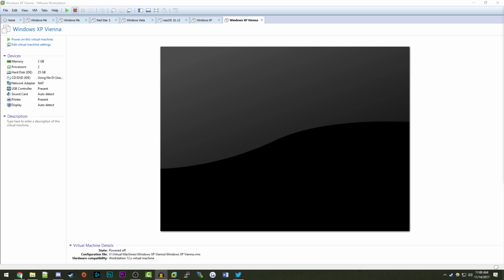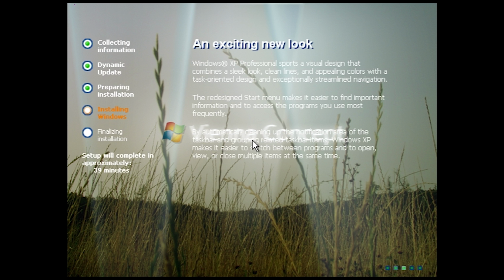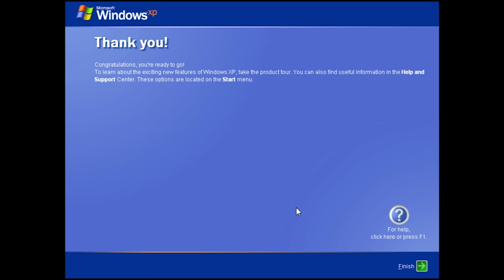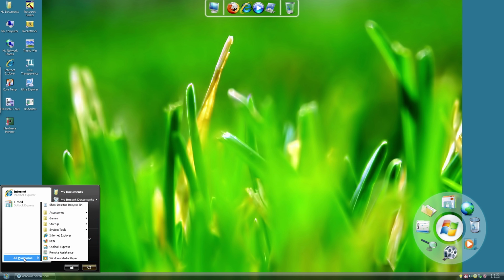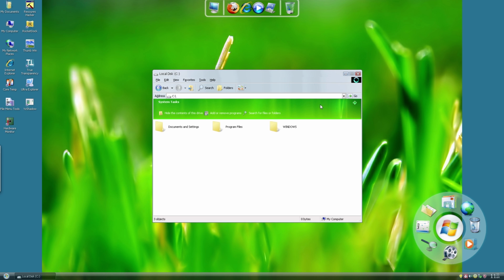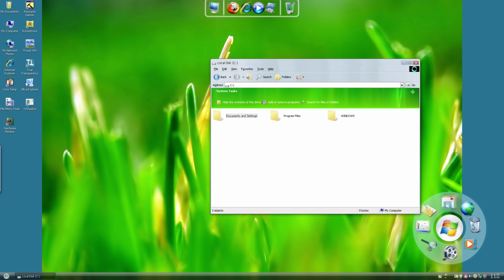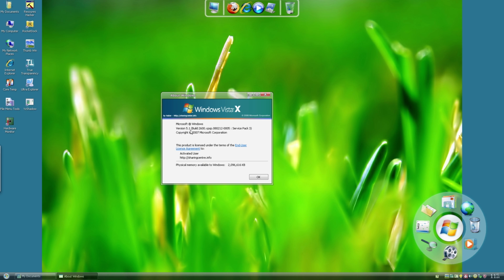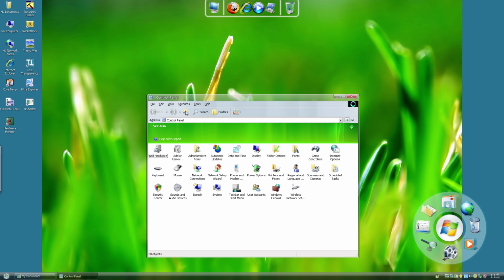Windows XP Vienna Edition - Overview & Demonstration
In today's video, we'll be taking a look at another unofficial Windows edition: Windows XP Vienna!